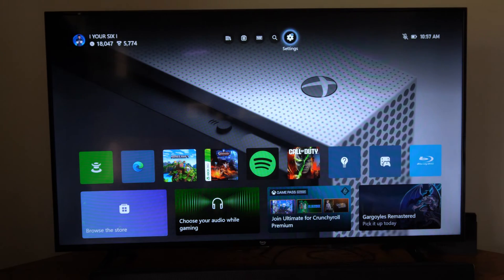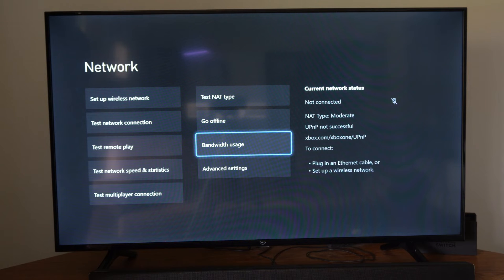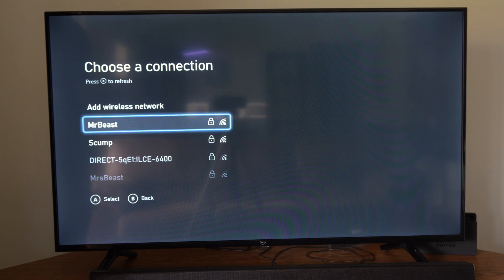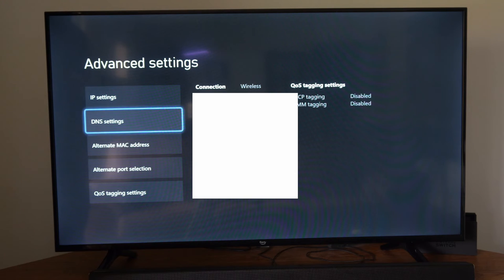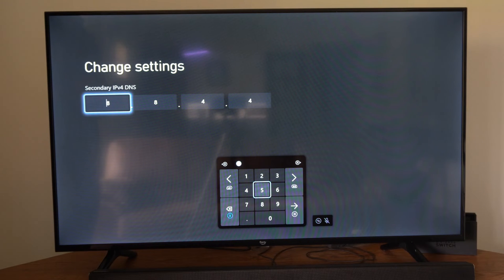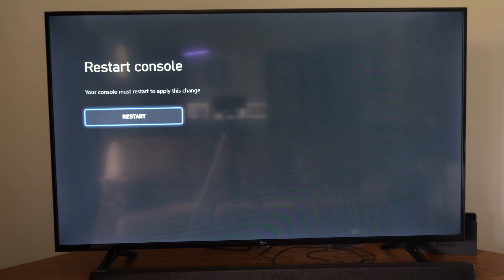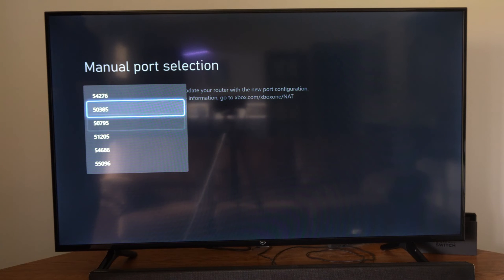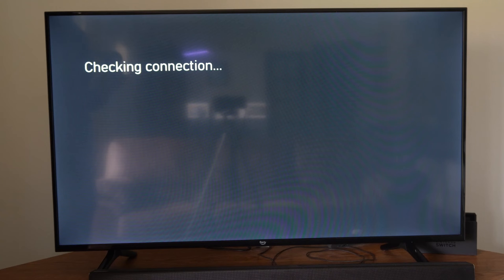How to Fix Strict NAT Type on Internet on Xbox One (Fast Method)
Check Your NAT Type:
First, confirm that you have a strict NAT type. To do this:

From the Xbox One dashboard, go to "Settings."
Select "Network."
Under "NAT Type," you will see your current status.
Power Cycle Your Network Equipment:
Sometimes, a simple restart can resolve NAT issues. Turn off your Xbox One, as well as your modem and router. Wait a minute, then power them back on. Wait for your network equipment to fully reboot before turning on your Xbox.

Use a Wired Connection:
If you're using a wireless connection, switch to a wired connection by connecting your Xbox directly to the router using an Ethernet cable. This can often lead to a more stable and open NAT type.

Port Forwarding:
If power cycling and a wired connection do not solve the issue, you can try port forwarding. Port forwarding opens specific ports on your router to allow the Xbox to communicate more effectively. To do this, you'll need to log into your router's settings, usually by entering its IP address in a web browser.

Access your router settings and locate the port forwarding section.
Forward the following Xbox Live ports:
TCP/UDP 3074
TCP/UDP 53
UDP 88
UDP 500
UDP 3544
UDP 4500
The exact process will depend on your router's make and model, so consult your router's manual or manufacturer's website for specific instructions.

UPnP (Universal Plug and Play):
Ensure that UPnP is enabled on your router. UPnP allows your Xbox to automatically configure port forwarding rules. Most modern routers have UPnP enabled by default. If not, you can usually enable it in your router settings.

DMZ (Demilitarized Zone):
Setting your Xbox in the DMZ of your router can sometimes help. However, this should be considered a last resort, as it can expose your Xbox to potential security risks. Consult your router's documentation for instructions on setting up a DMZ.

Static IP Address:
Assign a static IP address to your Xbox within your router settings. This ensures that the IP address does not change, making it easier to manage port forwarding rules.